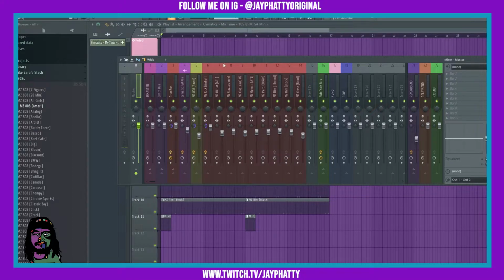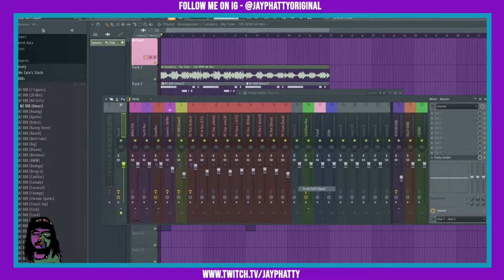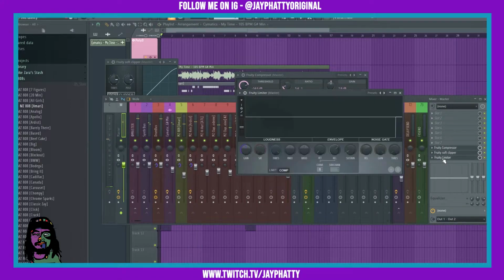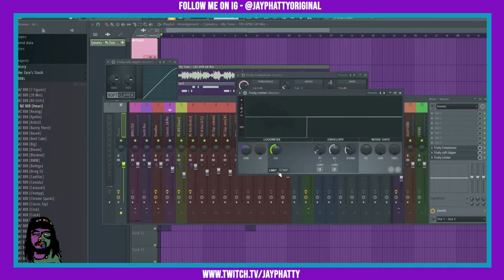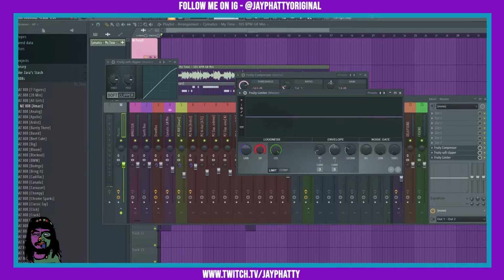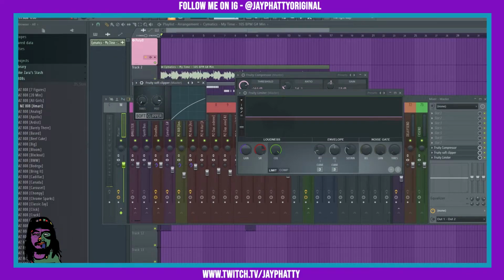Mastering With Soft Clipper In FL Studio 20 (Mastering Tips & Tricks)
Today we talk about mastering with Soft Clipper in FL Studio 20! Much love y'all!